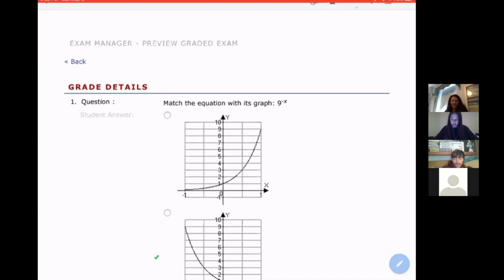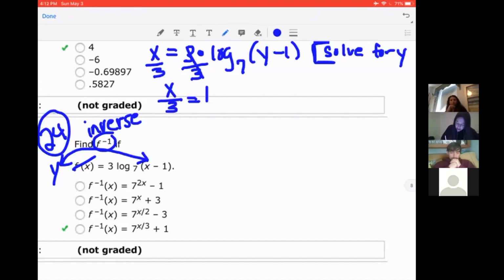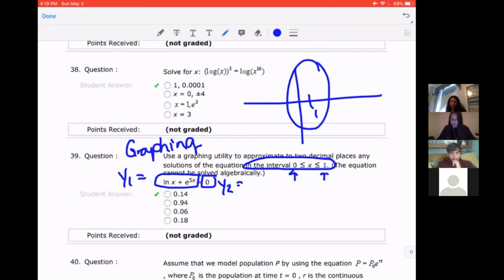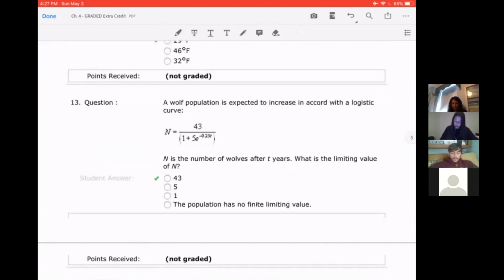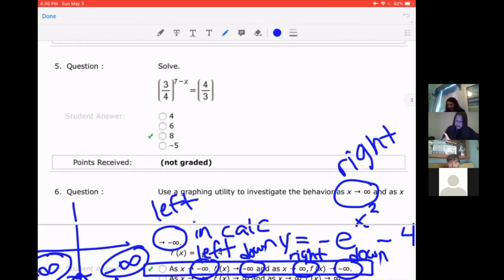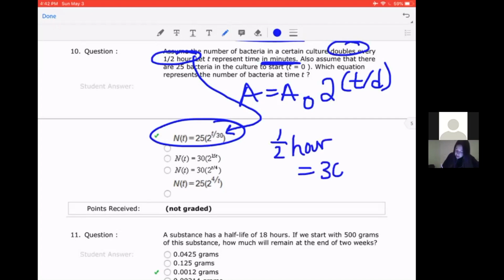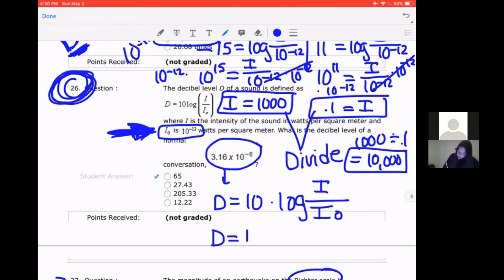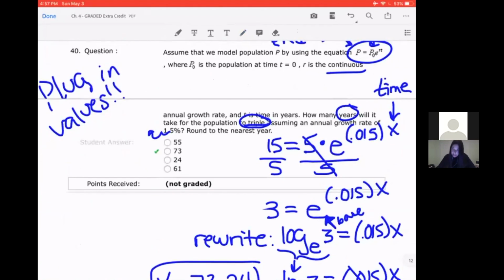College Algebra - Ch. 4 Test Review